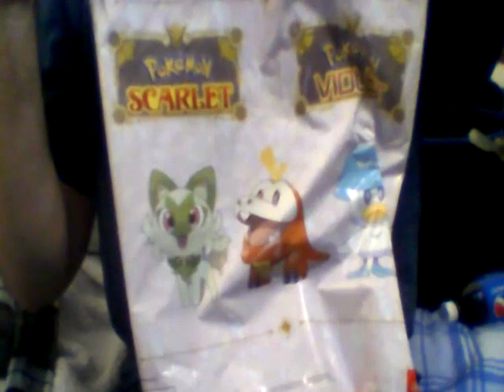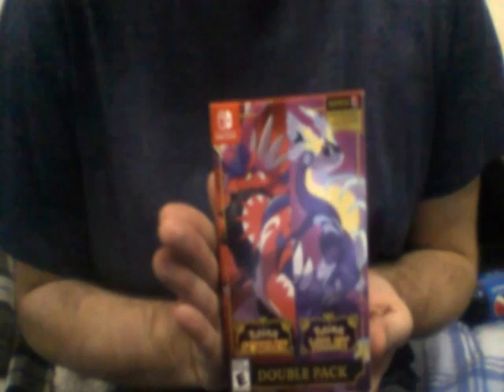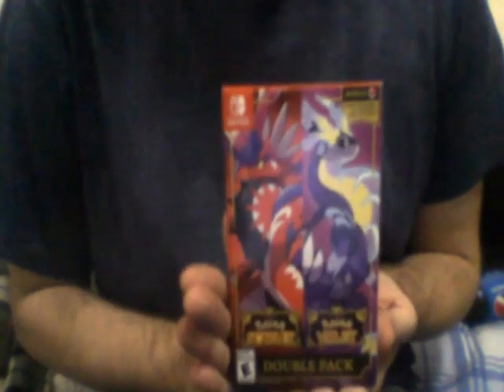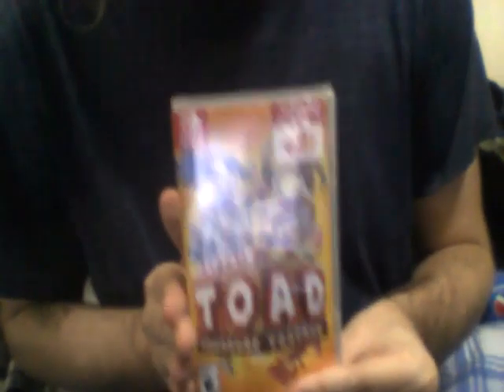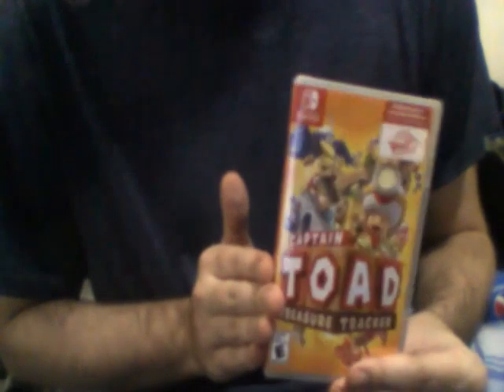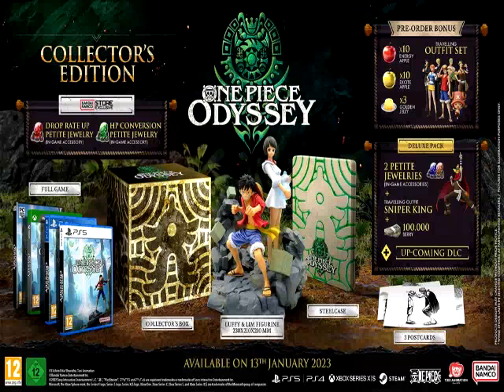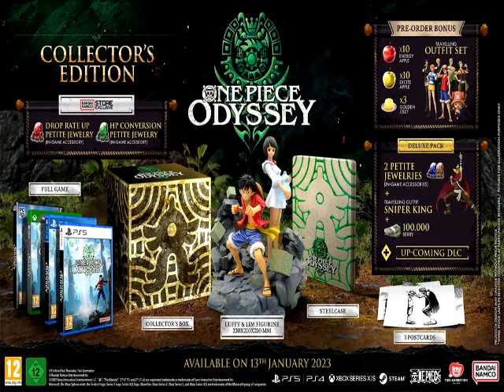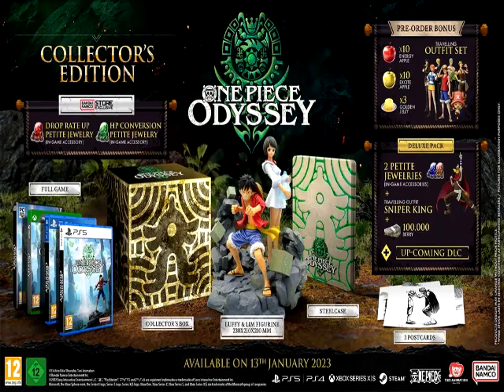Look What I Got At GameStop November 18th, 2022!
Basically, just me just getting games from Gamestop and showing off my new collection. Sadly, no figures, or plush. But hope this will make up for it.

Now on to my playthrough which is downloading data to the Switch as I type this. No more time to waste. Let's get this show on the road.